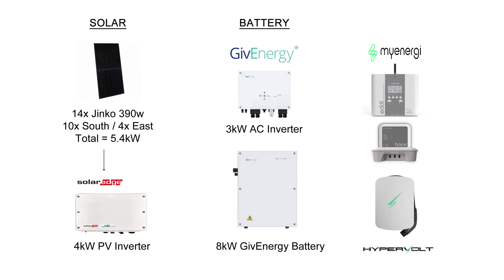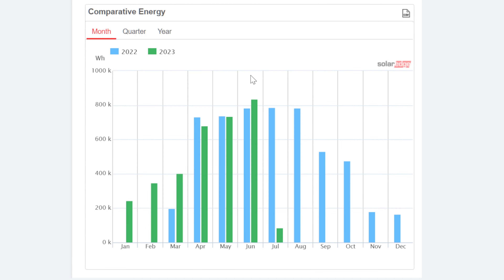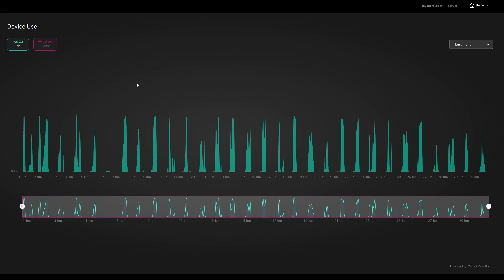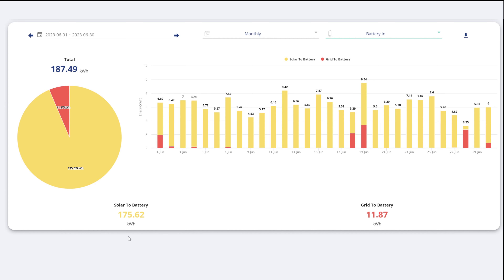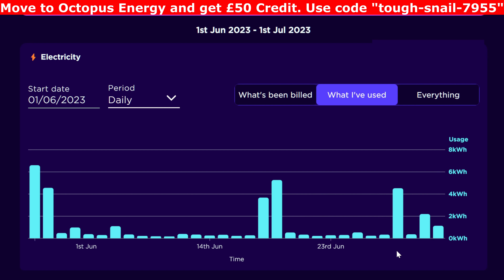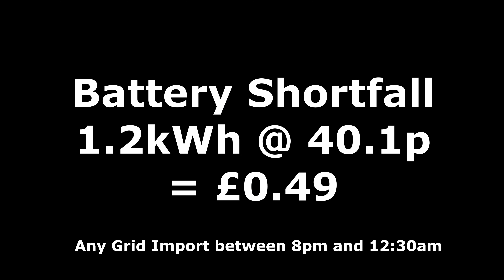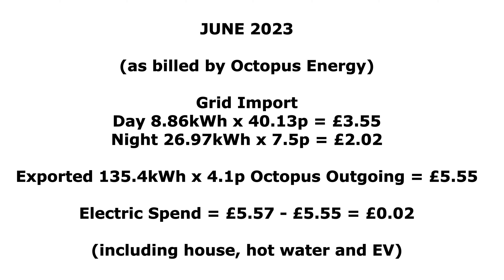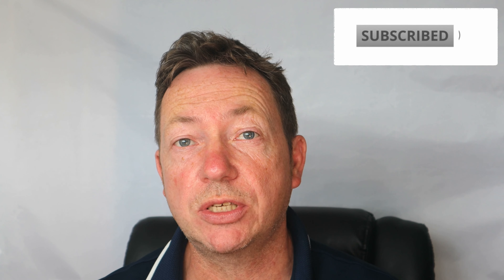Solar Production Update - June 2023. Best Month Ever!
Solar Production Update video for June 2023. I look at what my solar panels produced over the month and how I used the solar power. I also work out my battery shortfall and my monthly gas and electric bill costs.